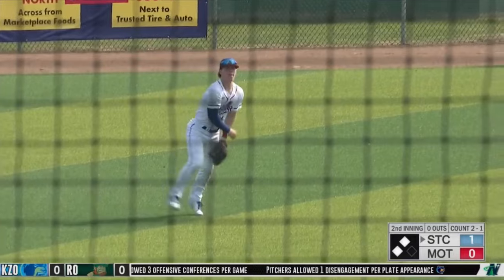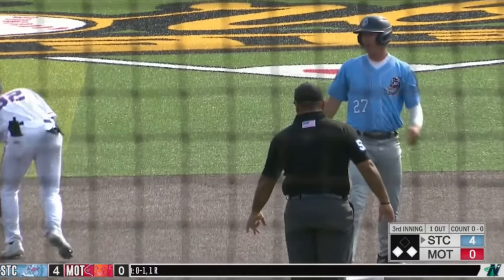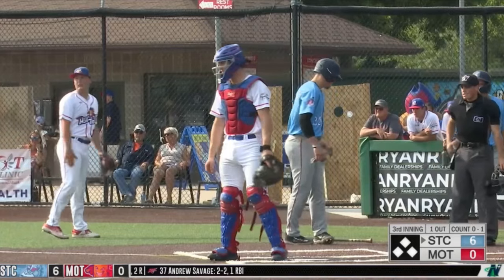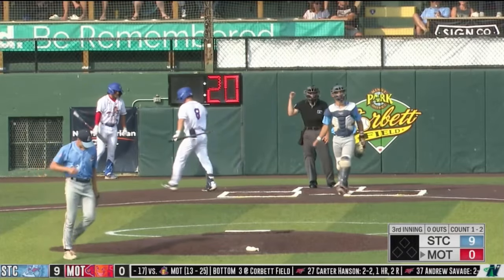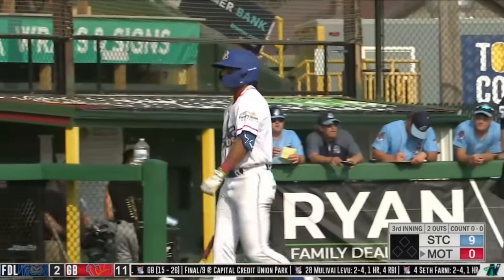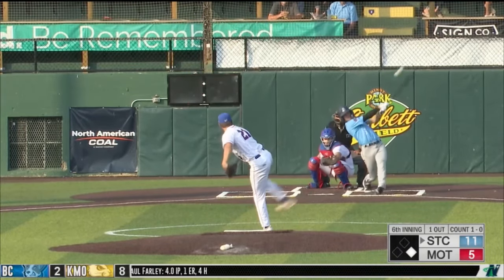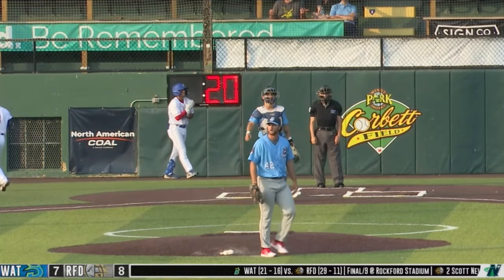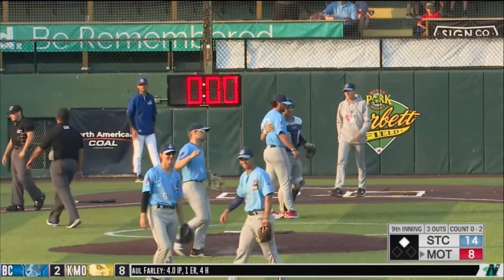St. Cloud Rox vs. Minot Hot Tots 7.7.24 Highlights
The St. Cloud Rox vs. the Minot Hot Tots 7.7.24